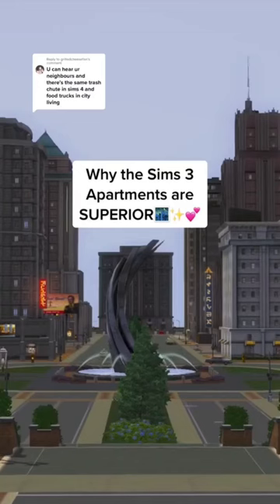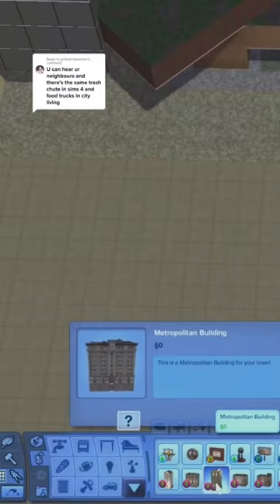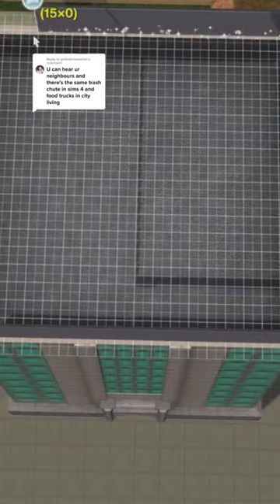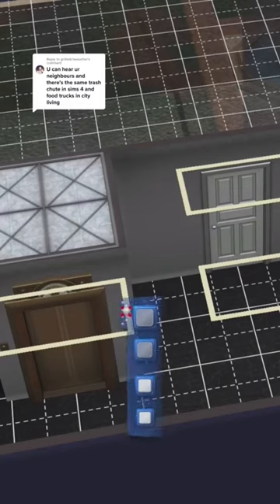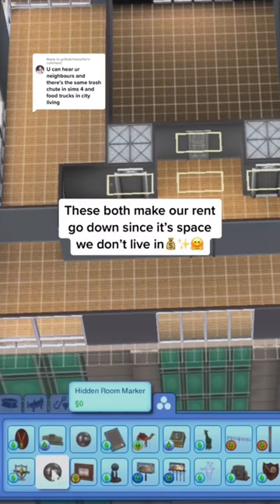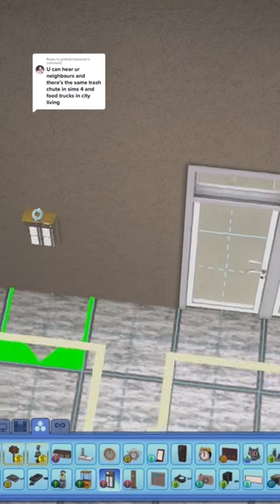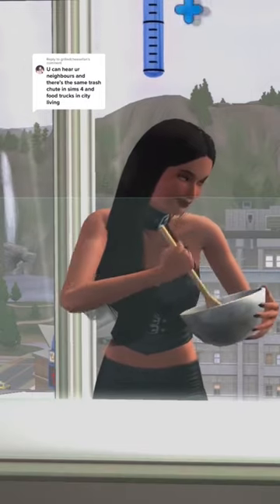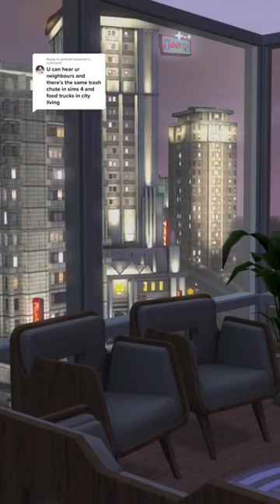Why the Sims 3 Apartments are SUPERIOR🌃✨💕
Why the Apartments in the Sims 3 Late Night are SUPERIOR ✨🌃